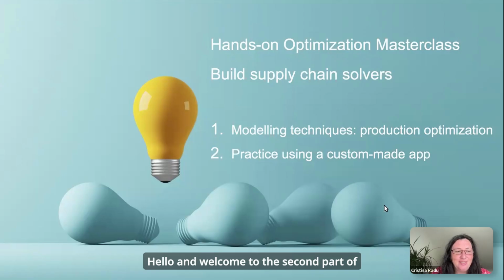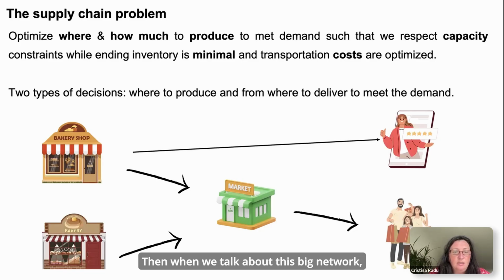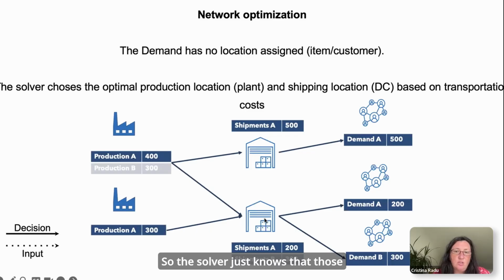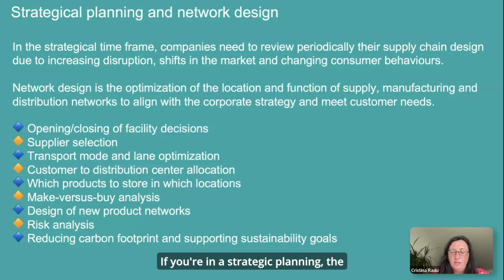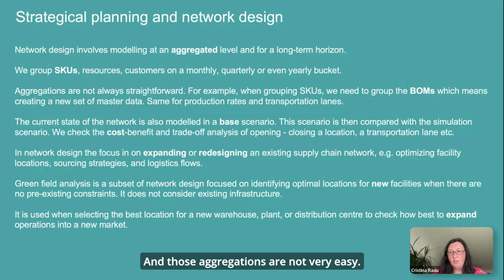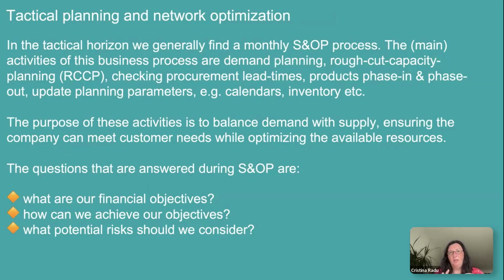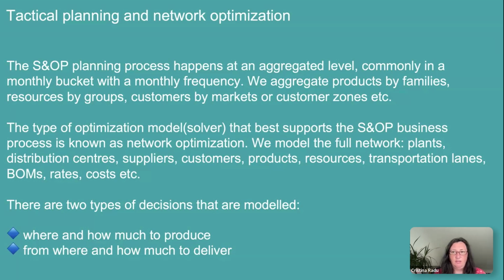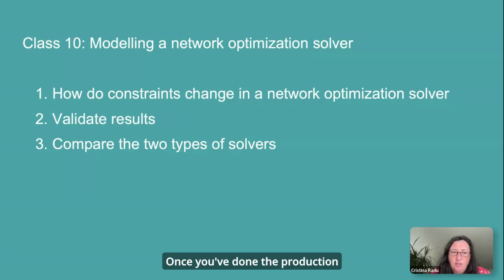Episode 9: Network Design vs Network Optimization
Types of supply chain problems
Strategic planning and network design
Tactical planning and network optimization